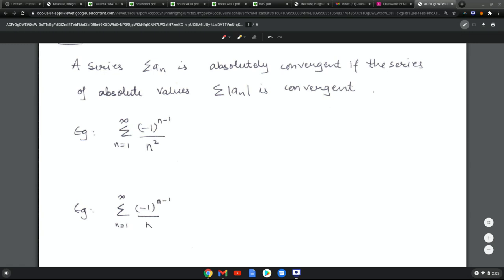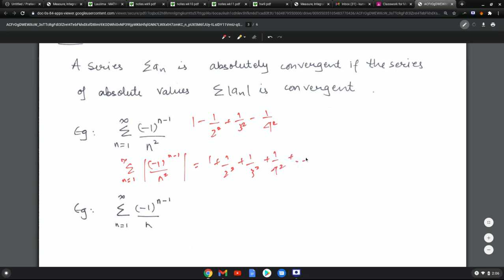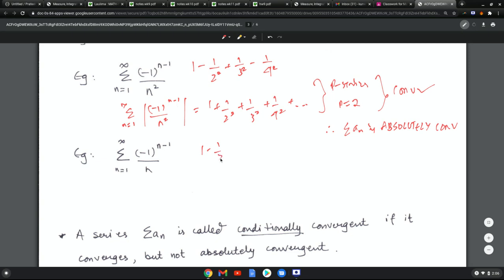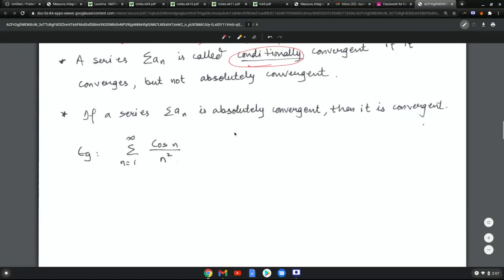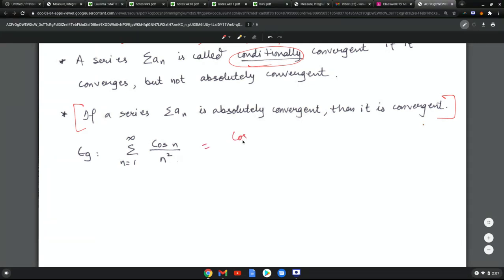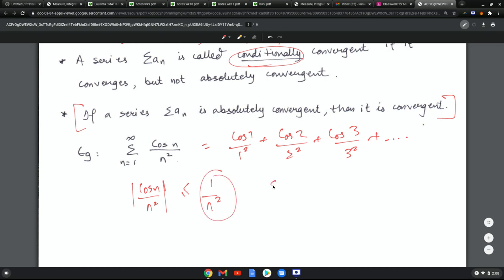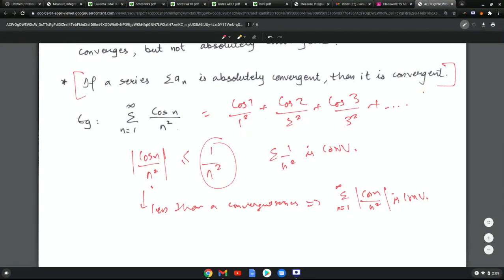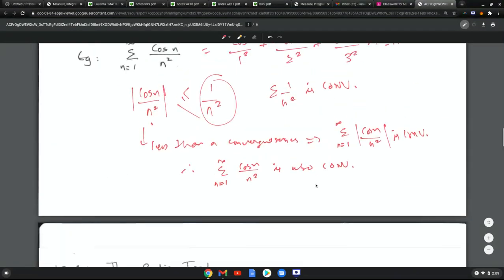242.13.2: Absolute Convergence